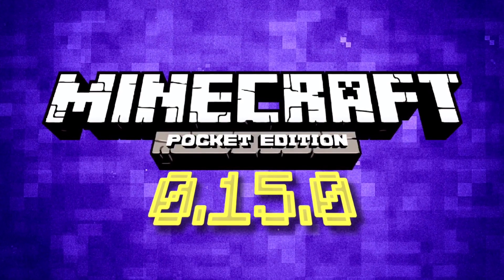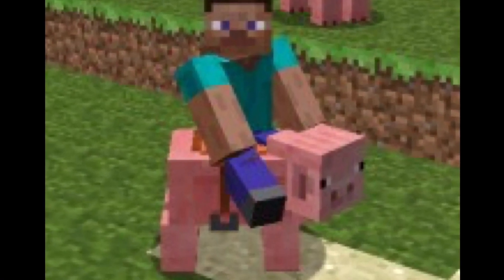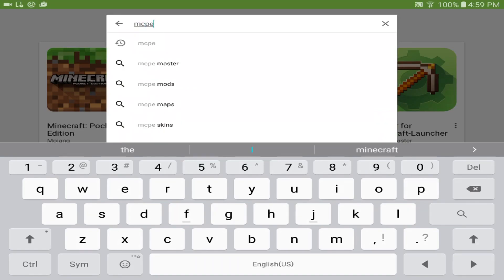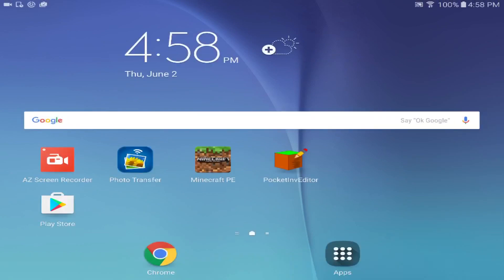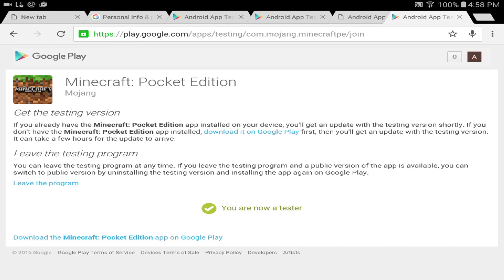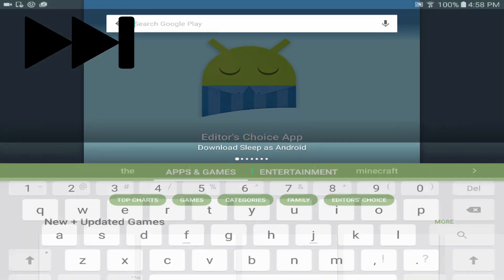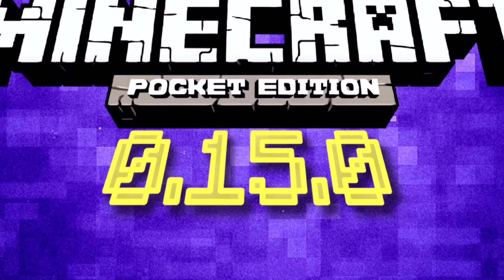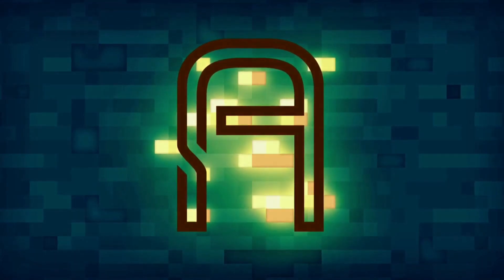✔️MCPE 0.15.0 BETA TUTORIAL // Minecraft PE 0.15.0 BETA RELEASED! {how to get MCPE 0.15.0 beta}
MCPE 0.15.0 is OUUUT! Here is a tutorial on how to get Minecraft PE 0.15.0. In 0.15.0, we have horses, pistons, saddles, new mobs, and TONS more! I hope you like the new Minecraft Pocket Edition 0.15.0 UPDATE! A full review of MCPE 0.15.0 is SOON!